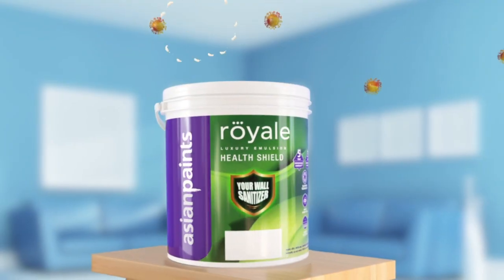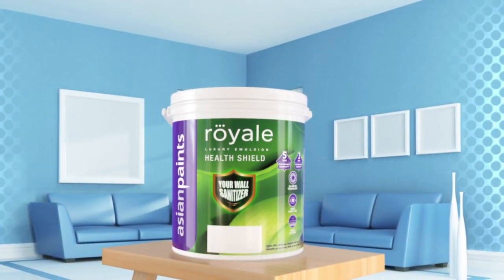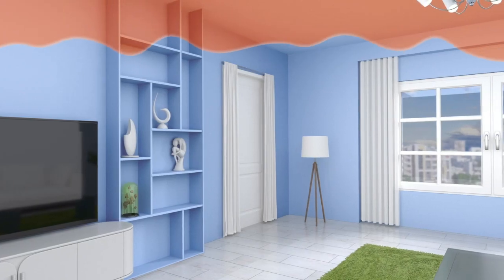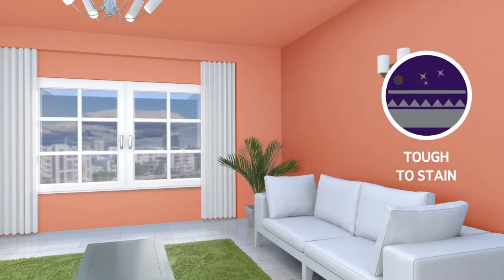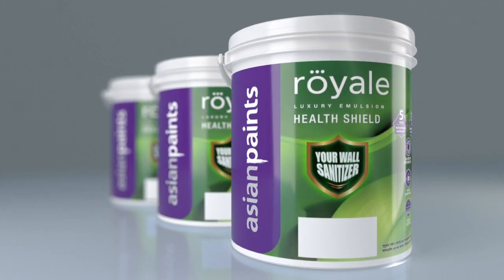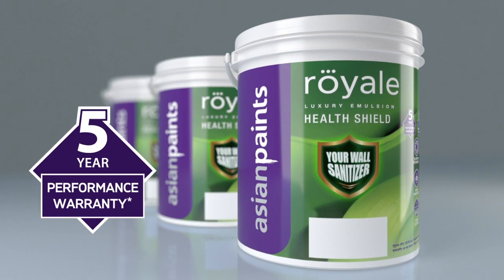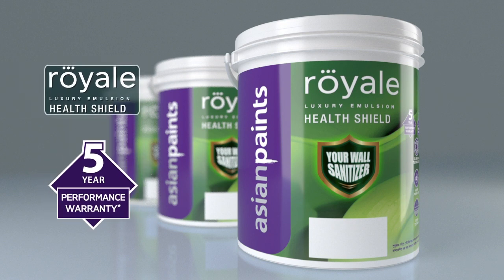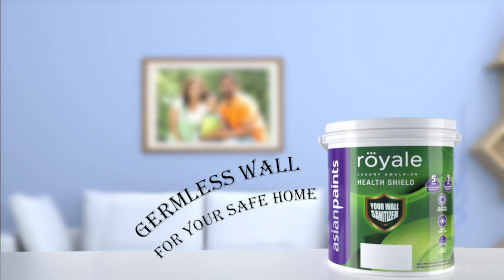Asian Paints Royale Health Shield Product Video (English VO)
Client: Asian Paint
Brand: Royale Health Shield
Project Name: Asian Paints Royale Health Shield Product Video
Duration: 64 Seconds
Studio: Magic Lamp Studio
Creative Supervision: Asif Tanna
Creative Team: Team VFX